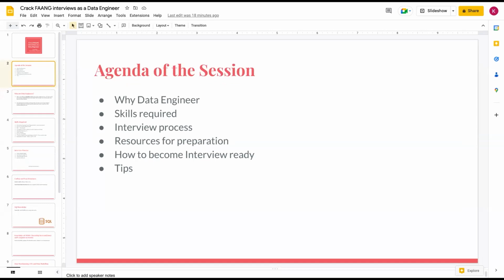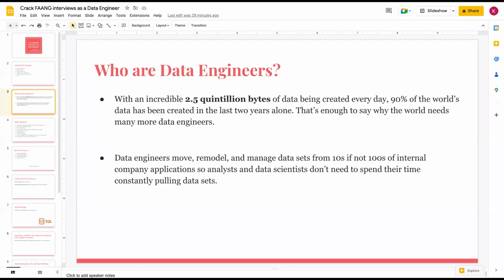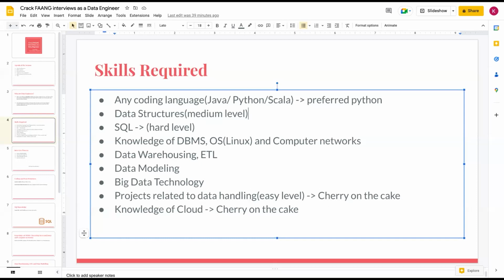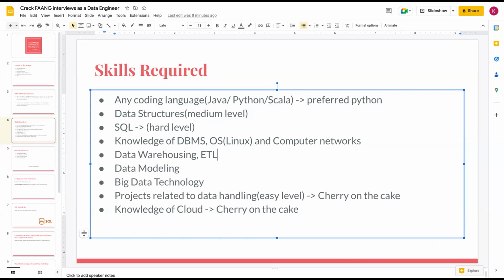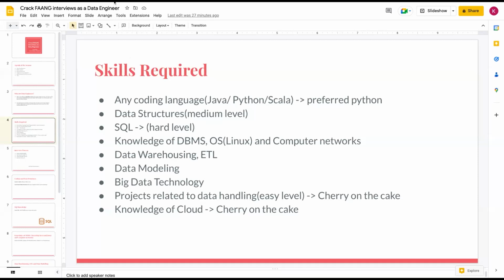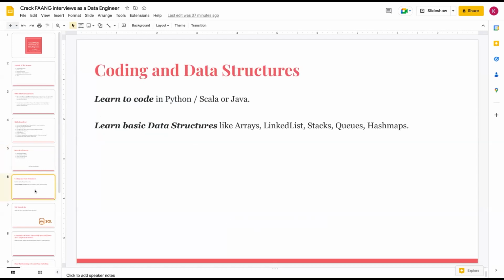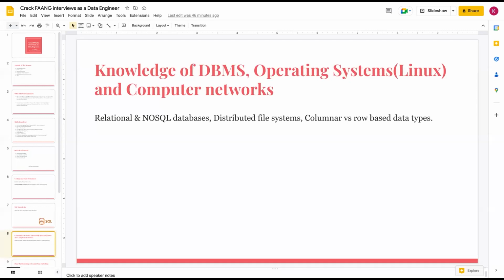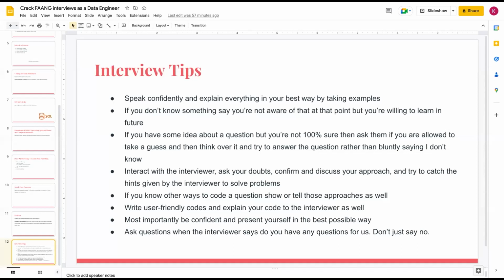How to crack FAANG interview as Data Engineer | Free Webinar on Data Engineering | GUVI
How to crack FAANG Interview as Data Engineer? Learn it from Industry Expert Ms. Kriti Mittal, Data Engineer at Amazon.

Learn  Data Engineering with GUVI's Zen Class  & Become an IIT-M Pravartak Certified Advanced Programmer with Data Engineer at Top Companies like ChargeBee, Zoho, Amazon, etc.

To enroll in our IIT-M Pravartak Certified Advanced Programmer with Data Engineer Mastery Program,

Grab this opportunity & get trained by Industry- Proficient in this Data Engineering Program.

Whether you are a student looking for extra support with your studies, a lifelong learner seeking to expand your knowledge, or an educator looking for new teaching ideas, our channel has something for you.

Our team of expert educators and content creators is committed to delivering engaging and informative videos that are tailored to your learning needs.